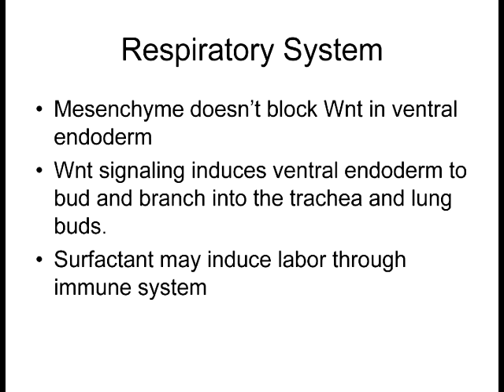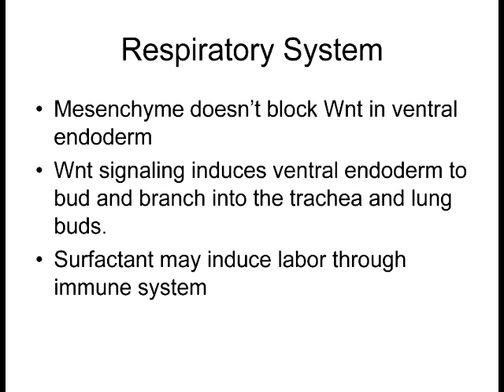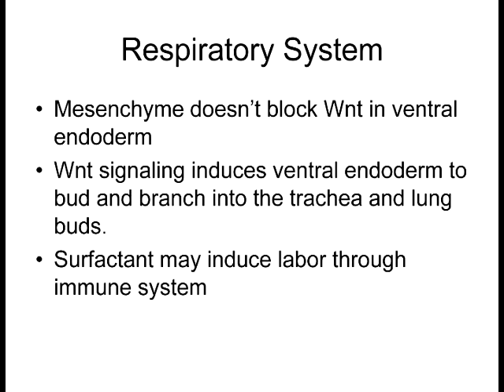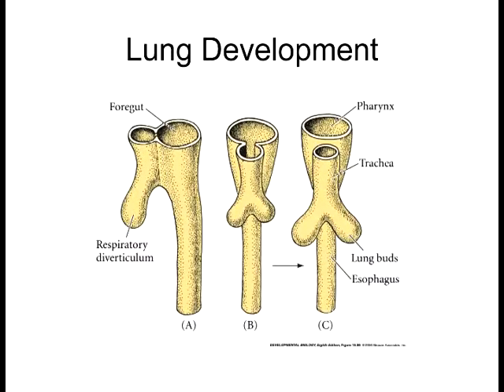Lecture 11 Respiratory System